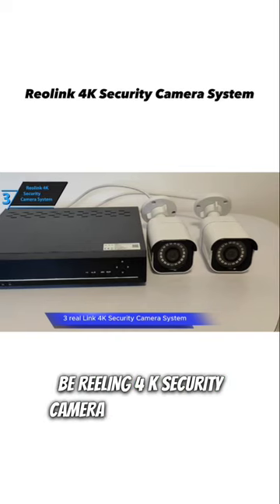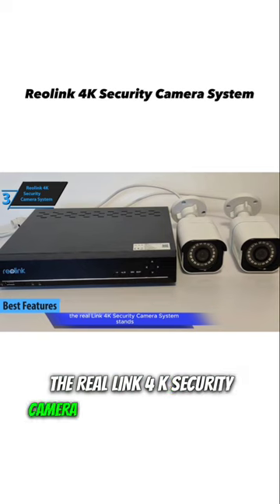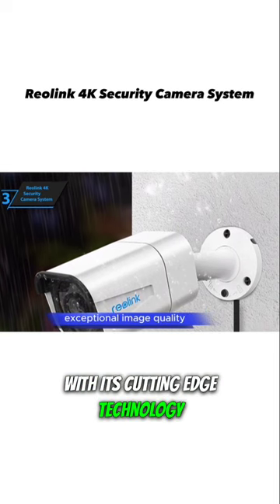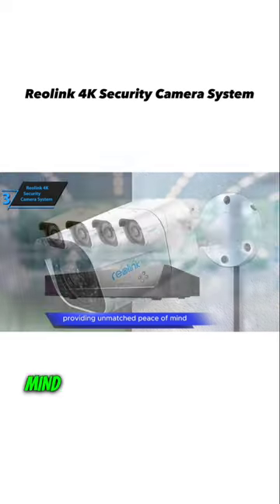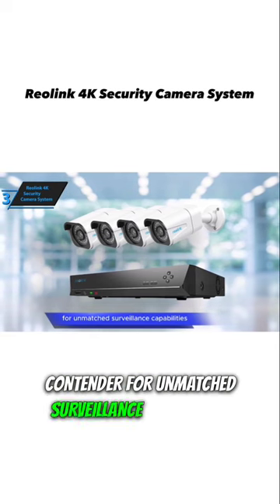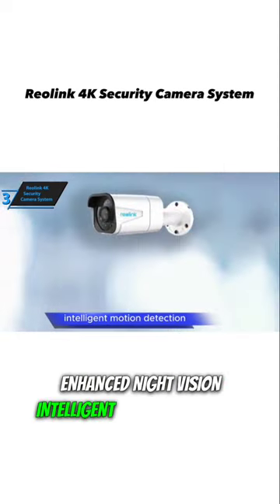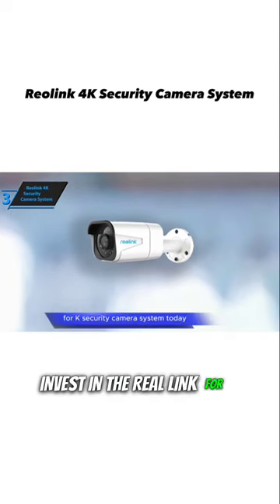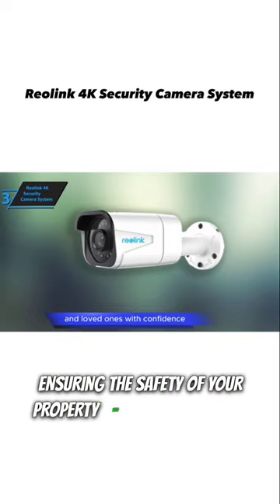Reolink 4K Security Camera System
Top-rated Outdoor 4K Security Cameras: Reolink Camera System Overview

Portions of footage found in this video is not original content produced by Top Tech zone Channel. Portions of stock footage of products was gathered from multiple sources including, manufactures, fellow creators and various other sources.